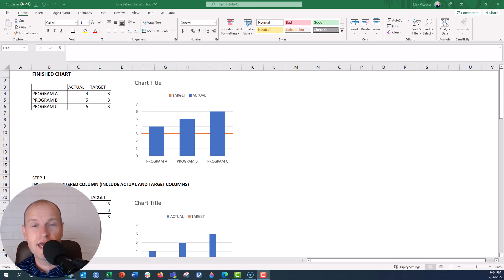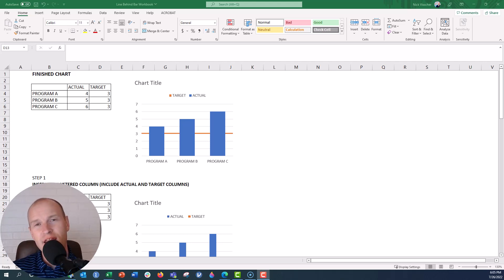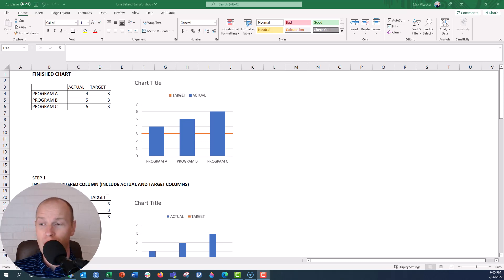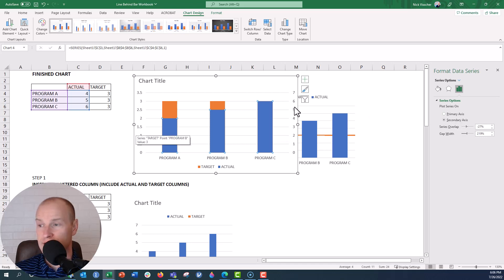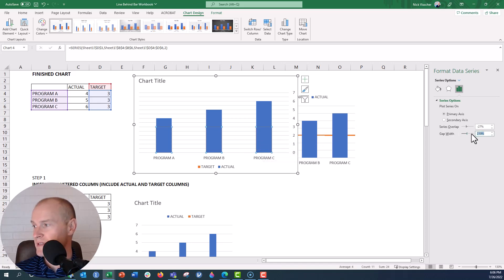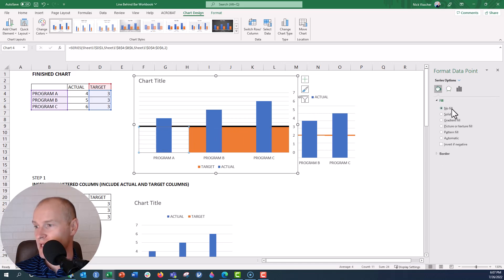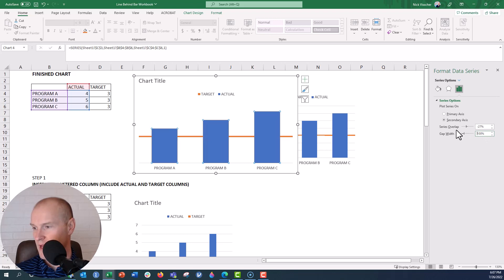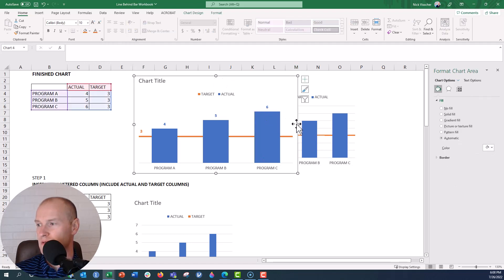How to Add A Line BEHIND Column Charts in Excel 🔥 [CHART TIPS 📊]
Thank you to Jon Peltier and Jeff Lenning for inspiring this post. Adding a line to bar charts in excel is pretty easy, there are many ways to do it. But if you ever had the desire to put the bar BEHIND the bars you've probably done a lot of Googling. In this video I show you an easy way to accomplish this. I think it's a valuable trick especially if you have data labels inside the end of your bars and perhaps a benchmark line that crosses through and over the label. Using this technique you can keep your benchmark line and keep your data labels separated and clear.